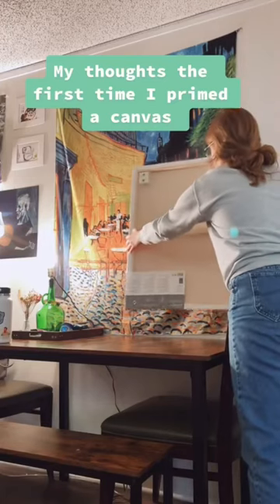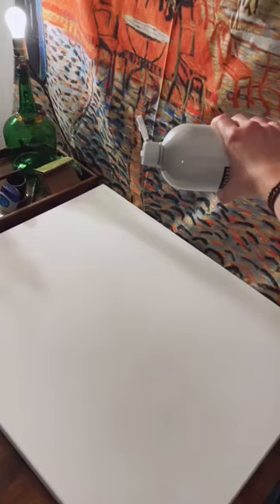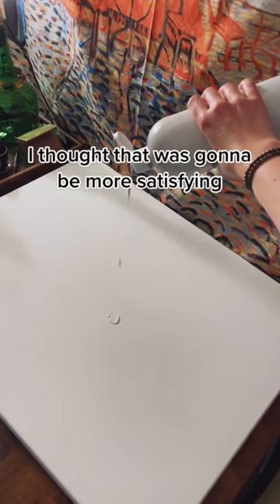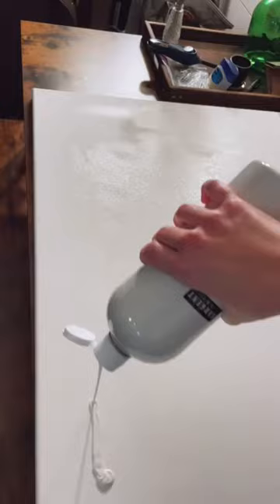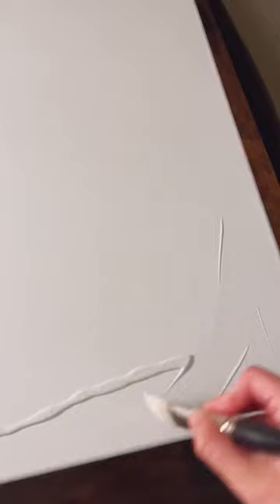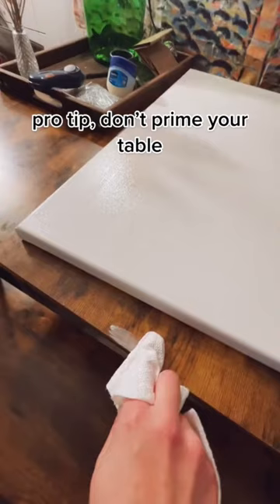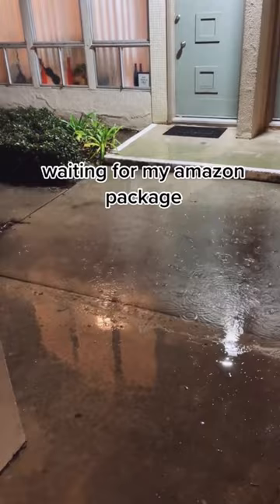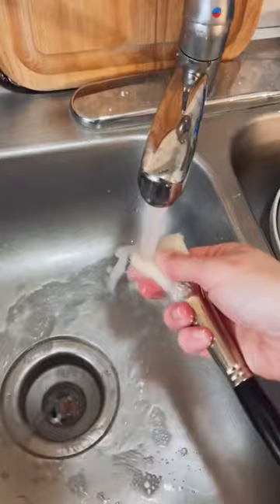my thoughts the first time I primed a canvas!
I am a young artist who creates landscape paintings and animal portraits. My favorite medium to work in is oil paints but I also do quick drawings with markers.